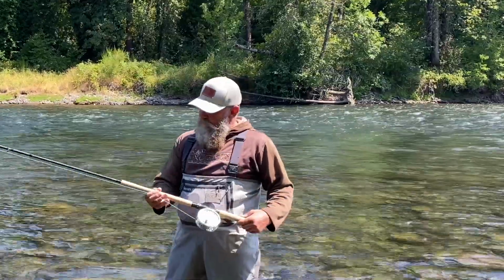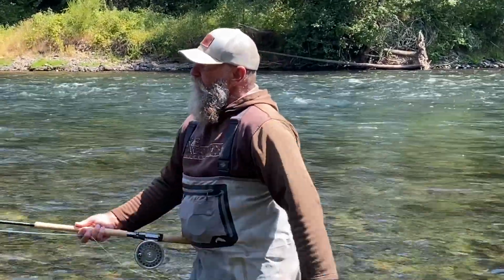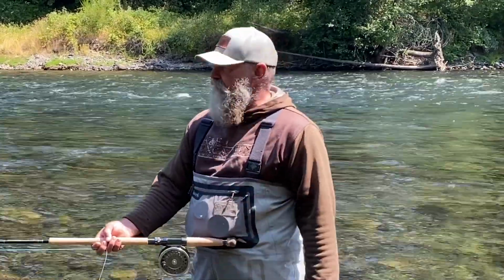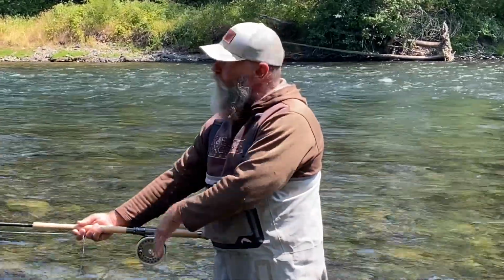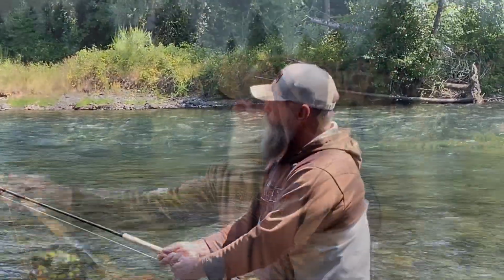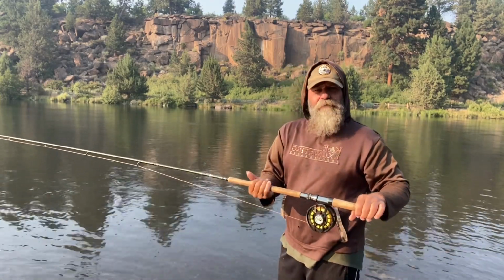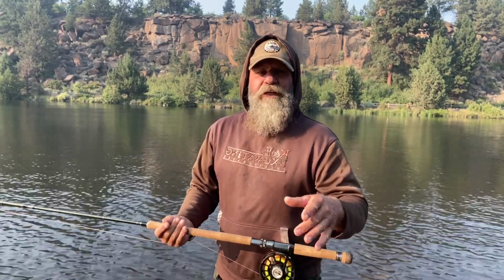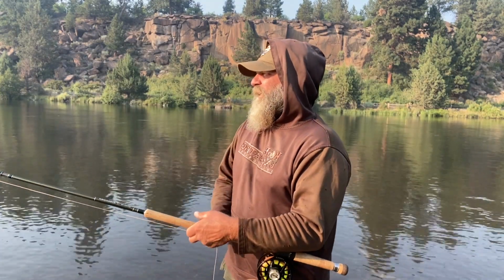Next Level Spey Casting Nuance